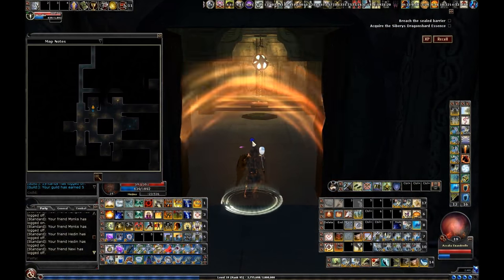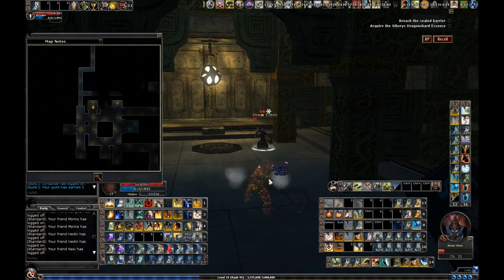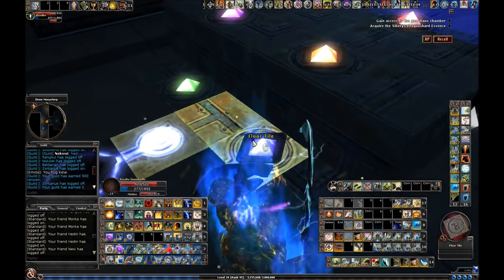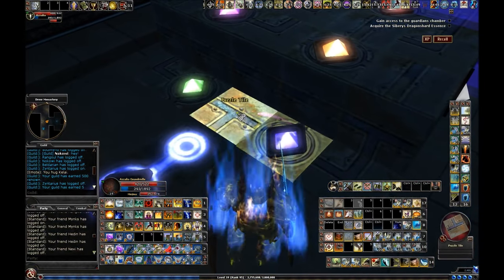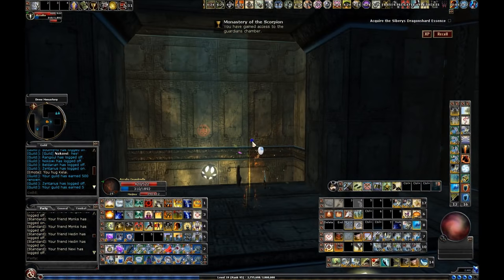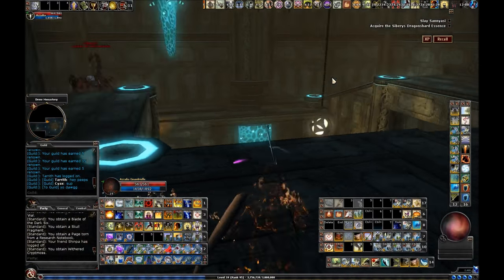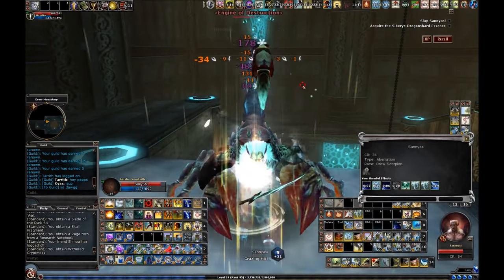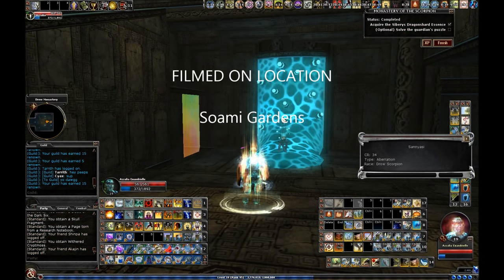DDO - How to Solo Elite Monastery of the Scorpion, at Level on a Caster Druid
DDO - how to solo elite Monastery of the Scorpion on a L19 pure druid caster/healer/quai-tank.  Reverse gravity shaft explained at 9:15.  Gem light air jet puzzle explained at 22:20.  This video involves killing the boss instead of trying to solo finesse the end puzzle.  You can find a puzzle solver for the end puzzle I'm just getting over a cold so I sound a bit stuffy :-)